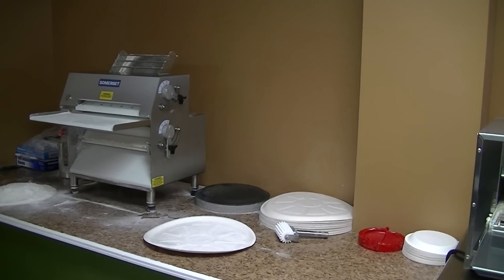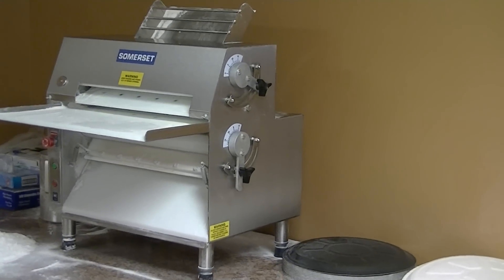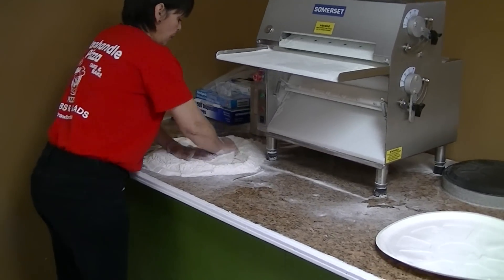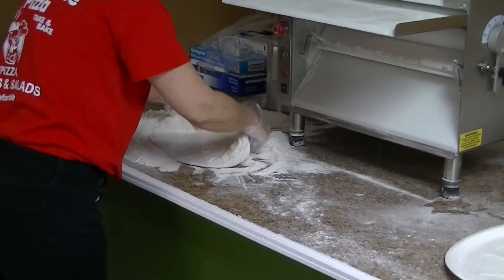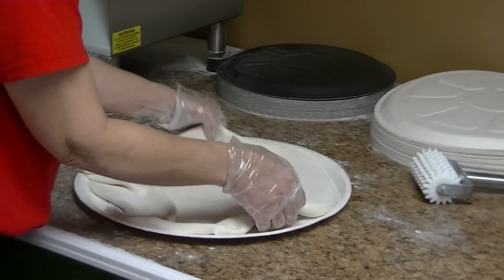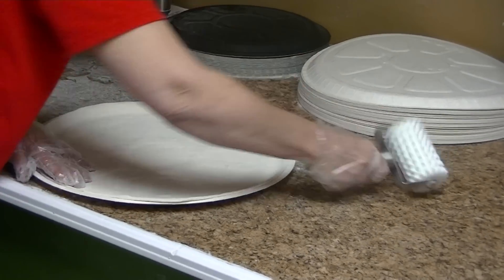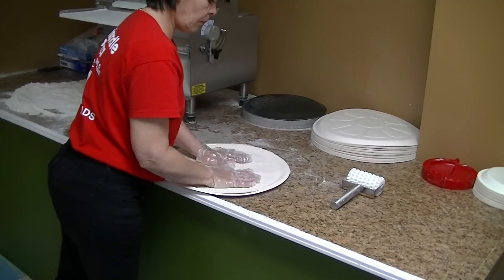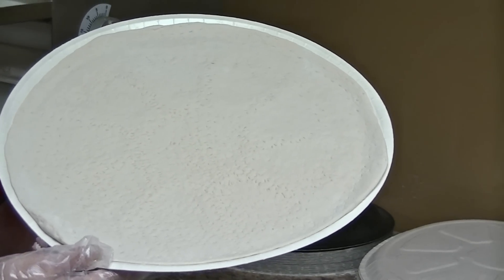Sheeter video at Panhandle Pizza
Sheeter video. Open your own pizza shoppe.